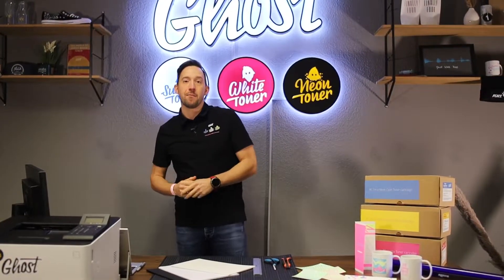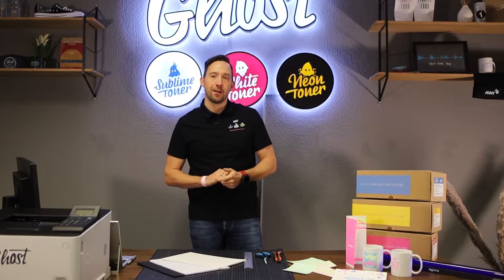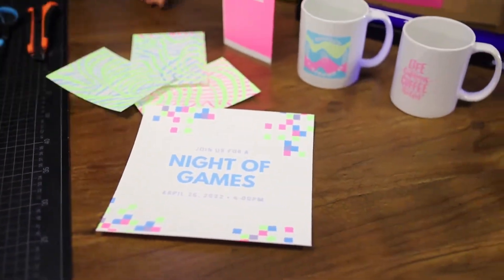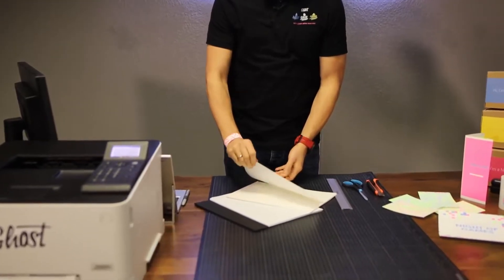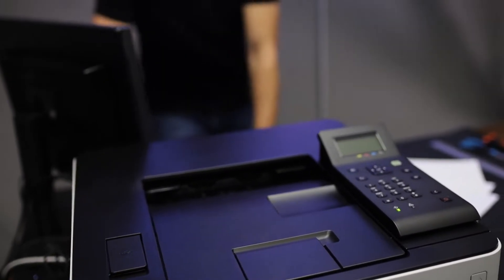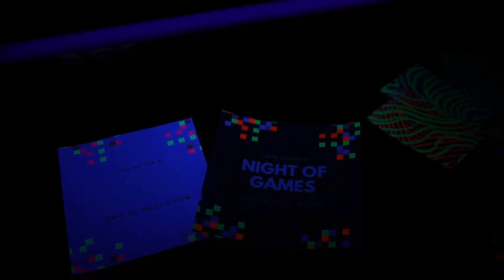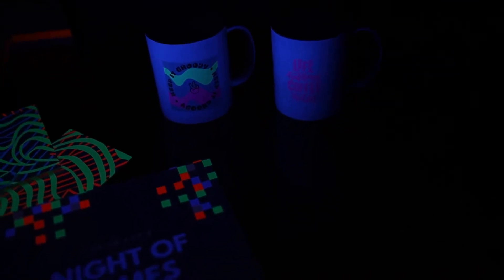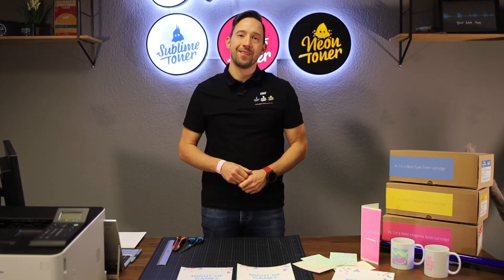Printing with Ghost Neon Toner on Paper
In this video we are gonna show you how we use our Neon Ghost Toner. How to switch them and get a great neon effect on paper. Getting out the best of this product and the combination with our Ghost White Toner Products.